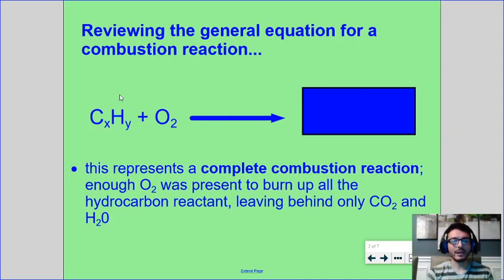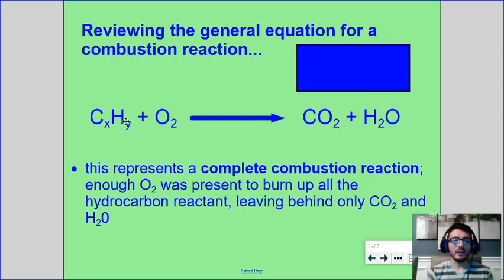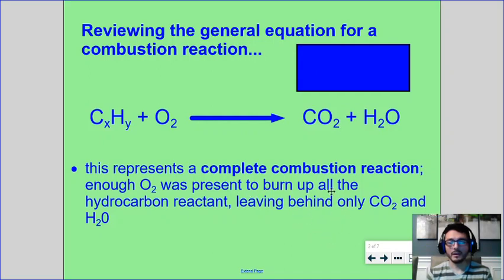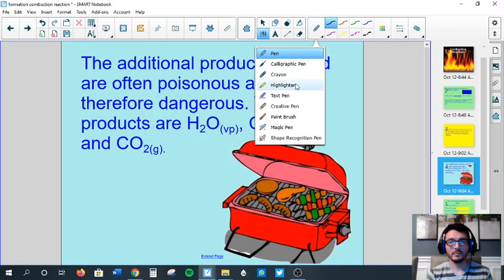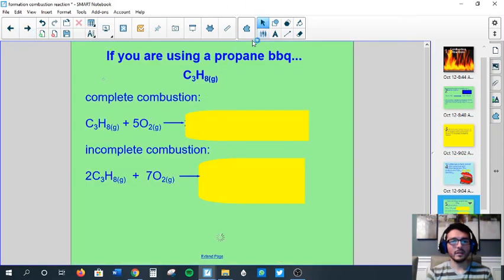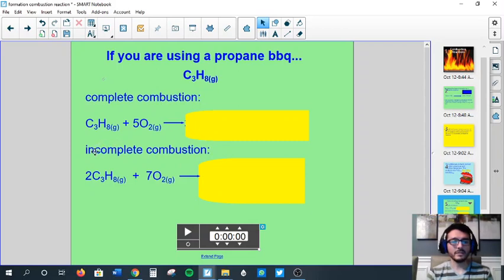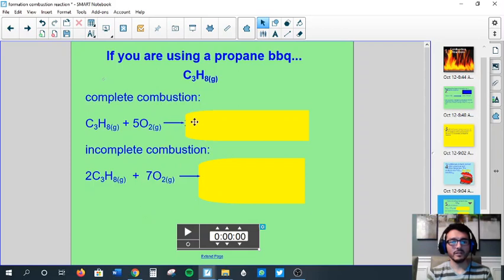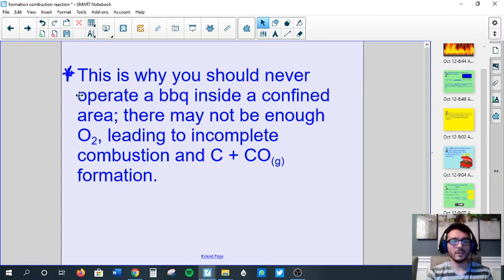Complete and Incomplete Combustion